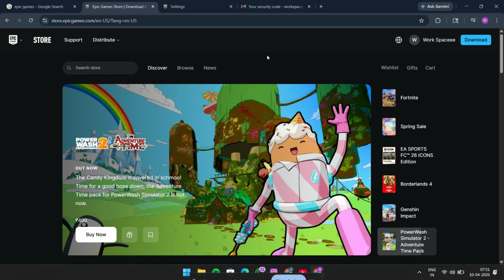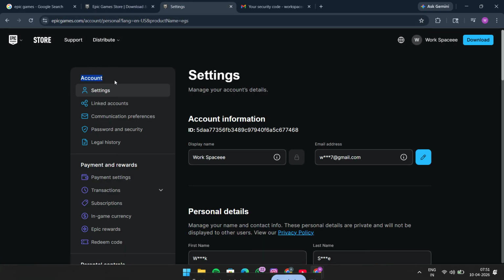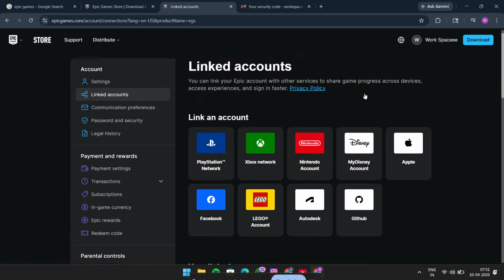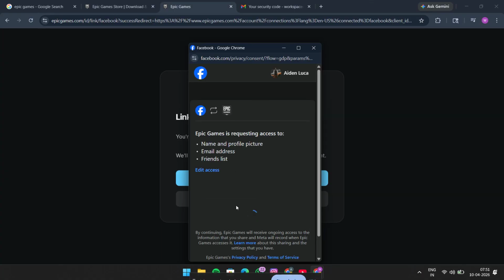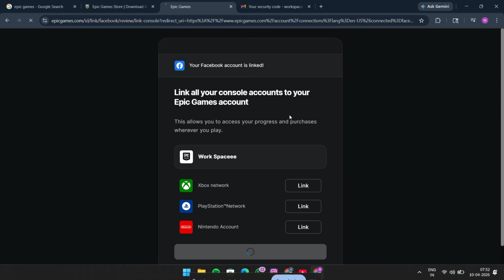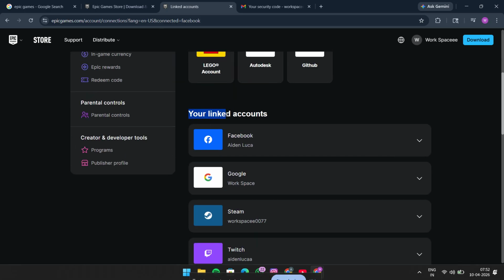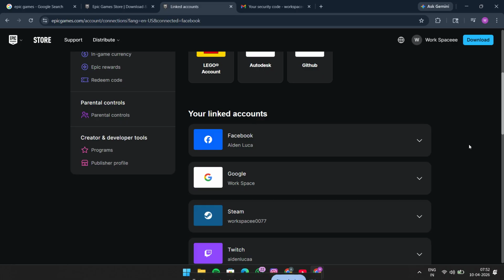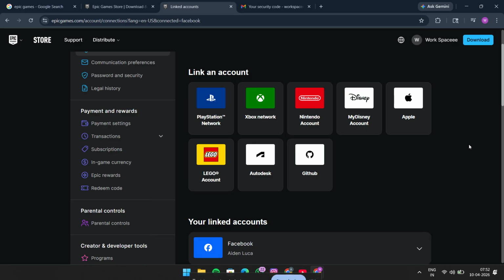How To Connect Facebook To Epic Games (Easy Account Linking Guide)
Learn how to connect Facebook to Epic Games using the account settings and linked accounts section. This step-by-step tutorial shows how to log in, approve permissions, and complete the connection quickly.

🕚Timestamps:
0:00 Intro
0:15 Go To The Epic Games Website
0:32 Open Your Profile Icon And Account Settings
0:50 Find The Linked Accounts Section
1:08 Select Facebook And Continue
1:26 Log In To Facebook
1:44 Allow Permissions And Finish Linking
2:02 Troubleshooting Tips And Outro

✍️What You'll Learn In This Video:
• How To Link Facebook To Epic Games
• How To Find The Linked Accounts Section
• How To Log In And Approve Permissions
• How To Connect The Correct Facebook Account
• How To Troubleshoot Epic Games Account Linking

💡Pro Tips:
• Make sure you’re logged into the correct Epic Games account before linking.
• Use the Facebook profile you want permanently connected.
• If the link option doesn’t appear, refresh the page or try another browser.
• Check account permissions carefully before approving access.
• You can revisit linked accounts later to manage or remove connections.